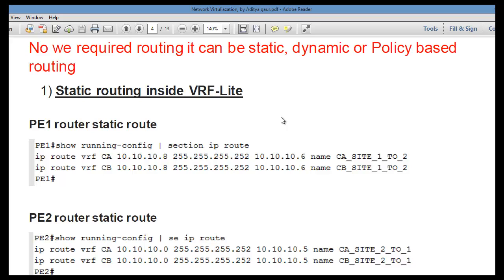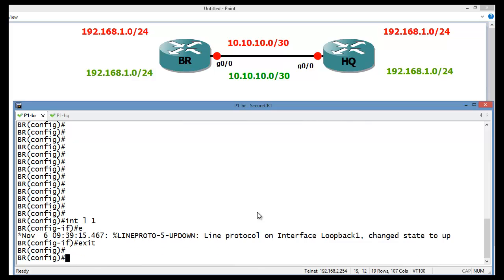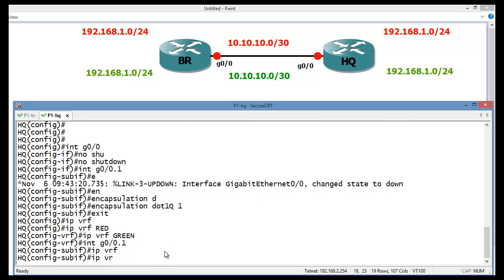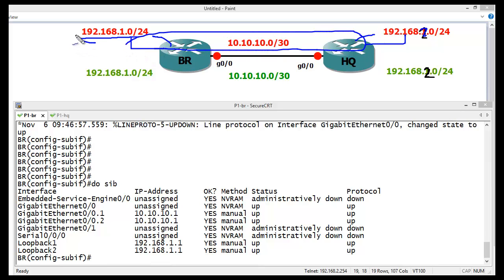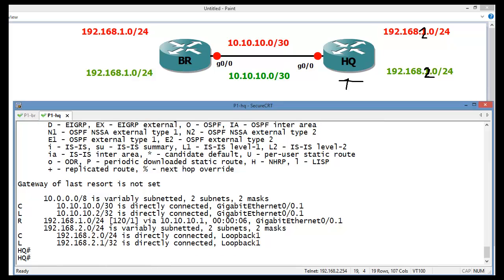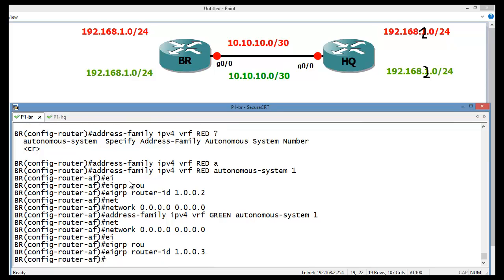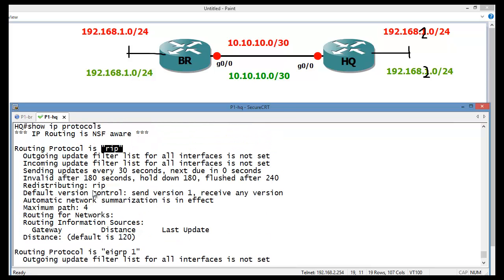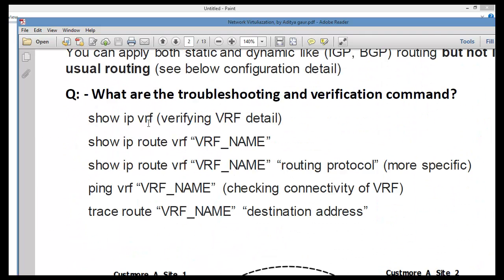Routing inside VRF-Lite CCNP (v-66)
Implementing several routing protocol inside VRF-Lite
EIGRP, RIP with address family IPv4 VRF, Troubleshooting and verifying connectivity. On CISCO 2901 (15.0 IOS)